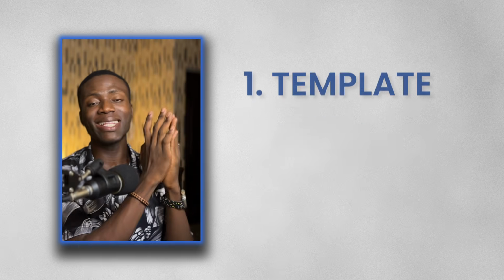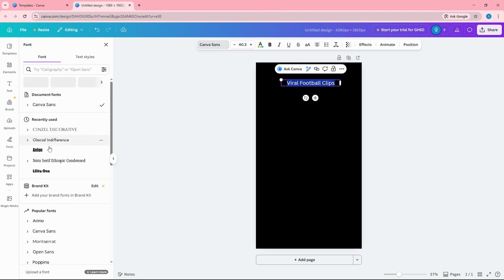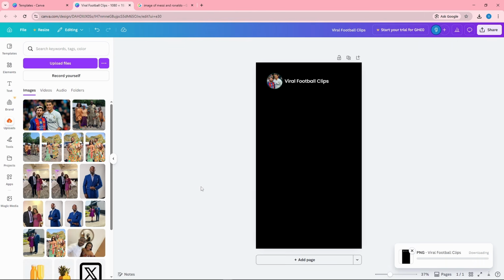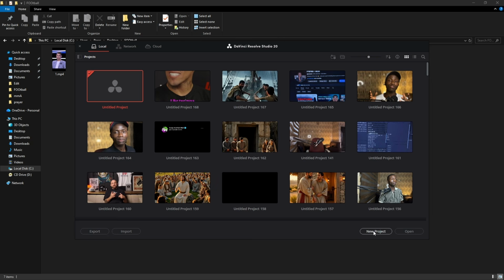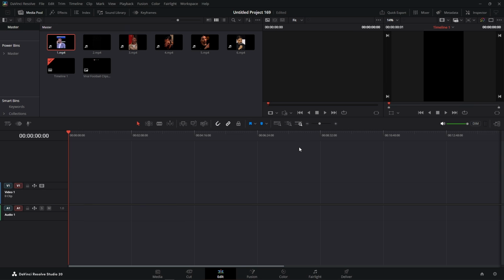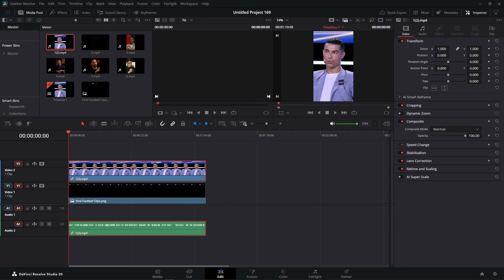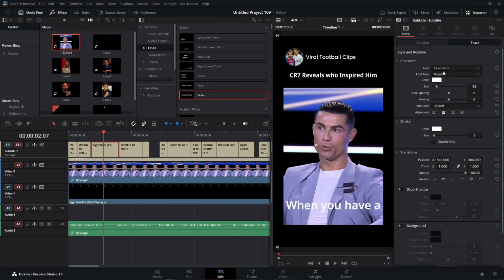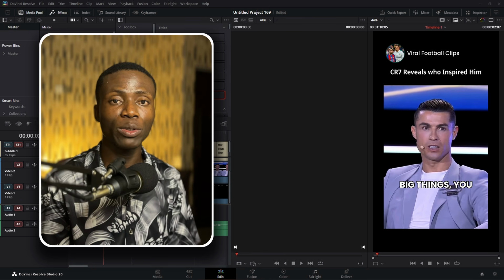How I Made $100/Day on Facebook Clipping Viral Videos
Want my help building profitable Facebook pages? Join my Mentorship and book a one-on-one call with me

In this video, I show you how I made $100/day on Facebook by clipping viral videos and reposting them. I break down the exact process step-by-step so beginners can start too.